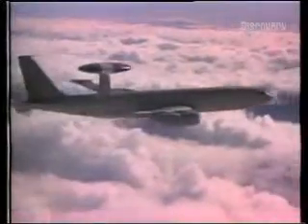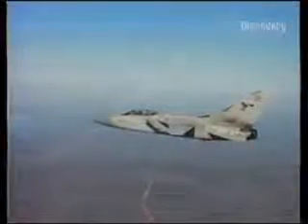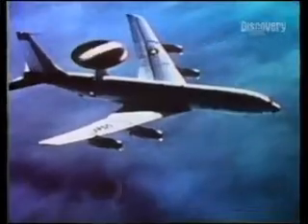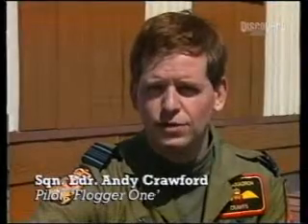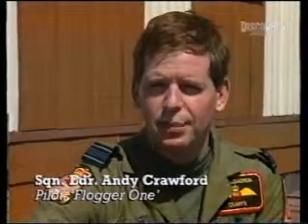Top Guns 4 Pt 2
Mid 90s Documentary shown on Discovery, Anglia and South West TV. This is the only known surviving copy - even the media company have lost their version. Discovery did not have a copy anymore.

It is of 29(Fighter) Squadron on Ex MAPLE FLAG.